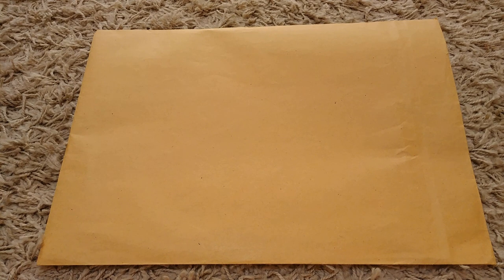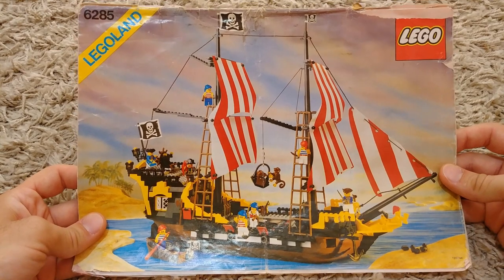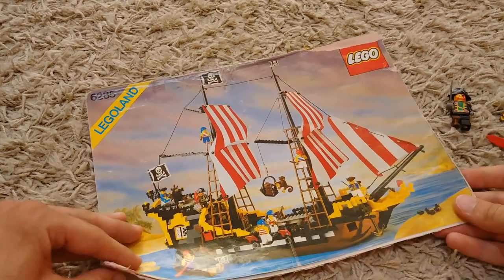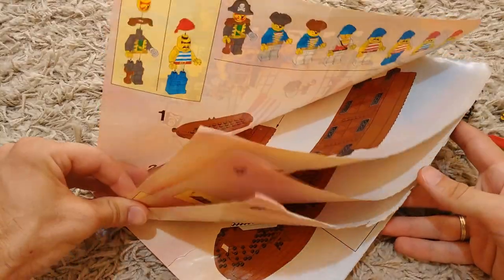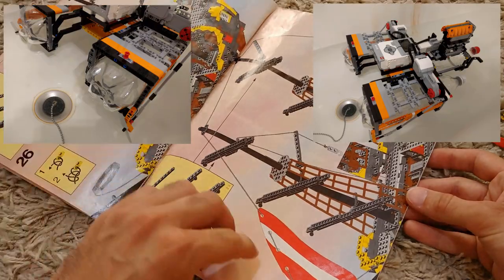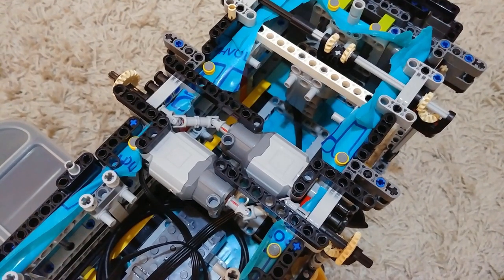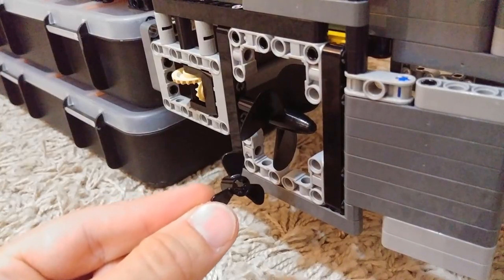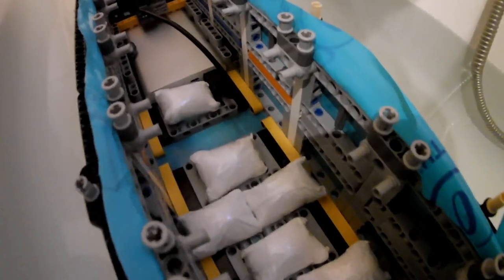LEGO Technic RC Aircraft Carrier - The Build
A Brief History of LEGO Ship Building - Part I

A brief history of LEGO shipbuilding is a series of videos that will tell the story of how I created two of my largest builds. An aircraft carrier and a small tanker ship. In those videos you will witness the stages that led to the final ship designs, as well as speed builds of the two ships and of course an Epic Test in the mountains... no, wait... in the water...

In the first part of the series, I present you with my first steps in RC LEGO shipbuilding that ended up in an aircraft carrier design.

Aircraft Carrier V1.0 specs :
Power : 2x LEGO L motors
Steering : 1x LEGO servo motor
Control : 1x SBrick
Remote controller : An old Nexus 5X :)

Footage was shot on LG G6 cellphone and Apeman A77 action camera.